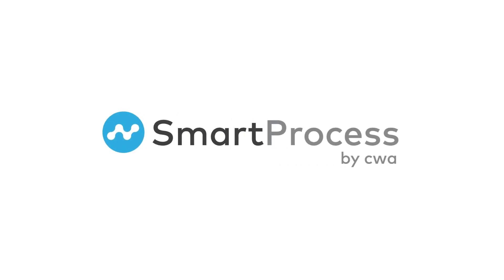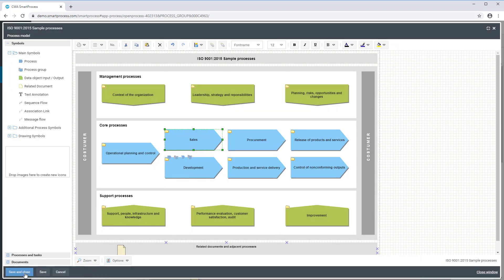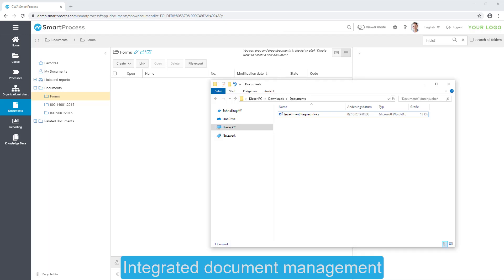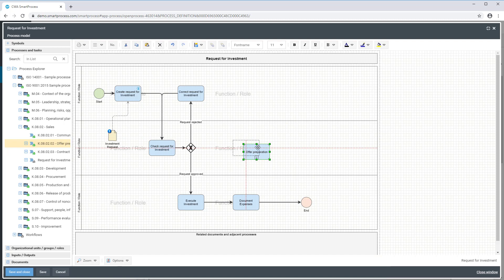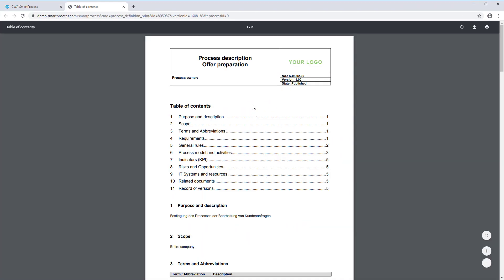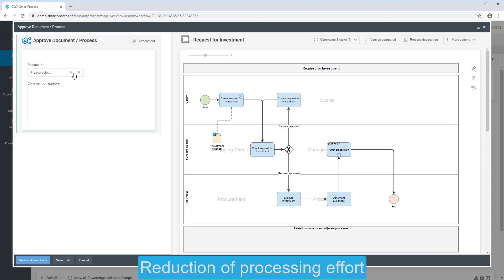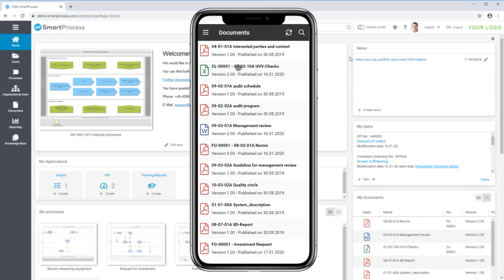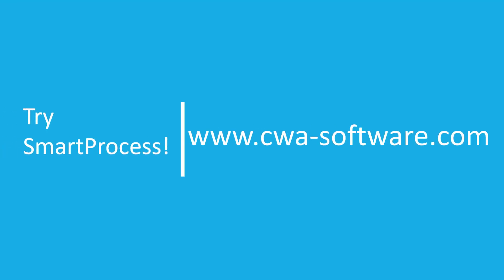Business Process Management & QMS Software SmartProcess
Easily create your processes according to the BPMN notation. With SmartProcess you can model and manage your processes and documents directly in your web browser.

With the approval workflow you can release and publish processes and documents. As BPM software, SmartProcess provides functions for process management, workflow management, document management, audit management and quality management.